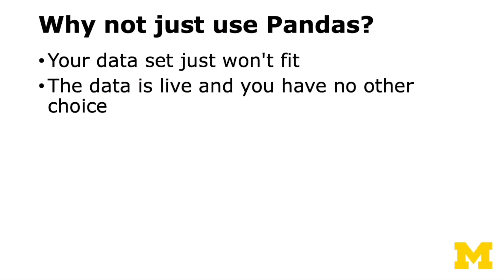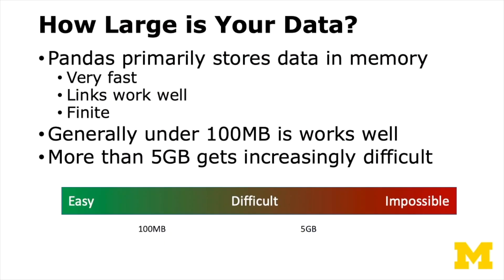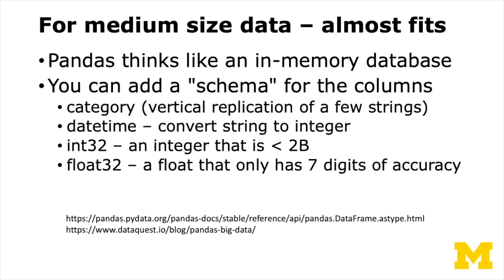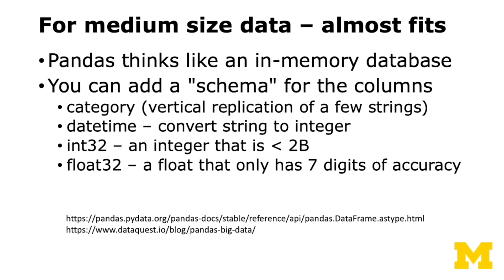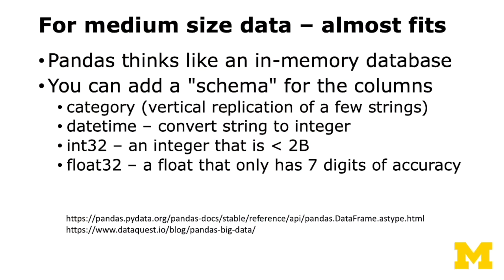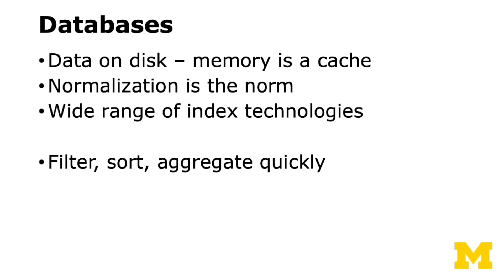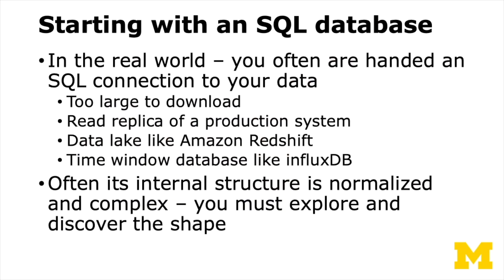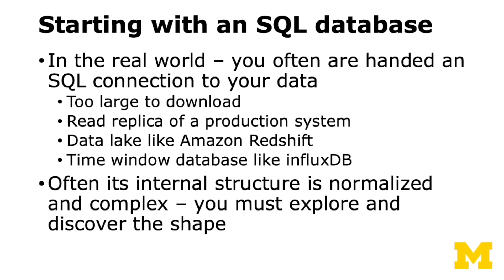Why Combine Pandas and SQL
08 01 Why Pandas SQL 1080